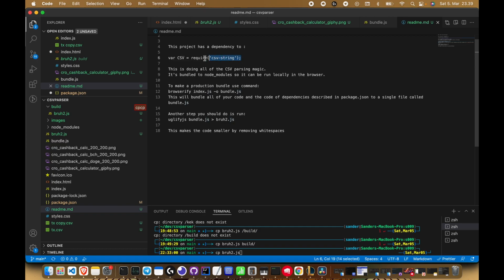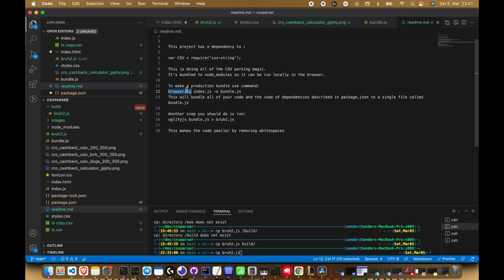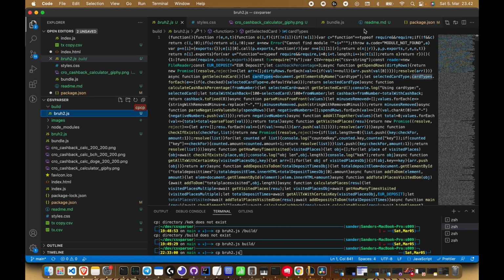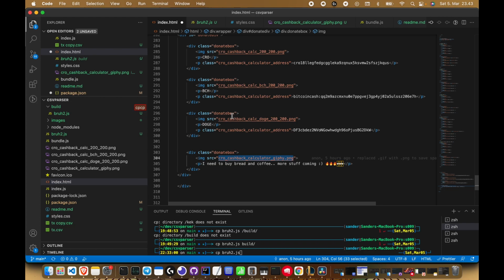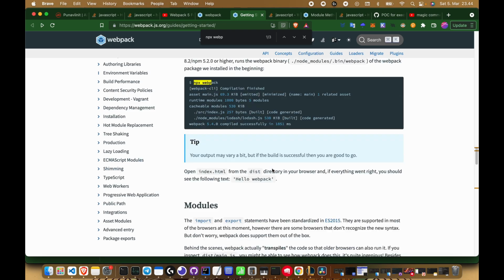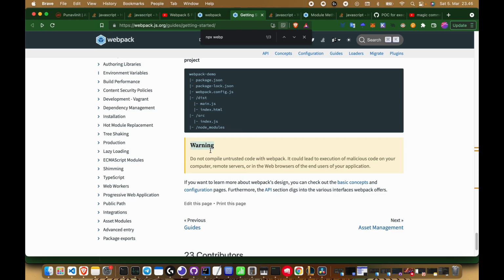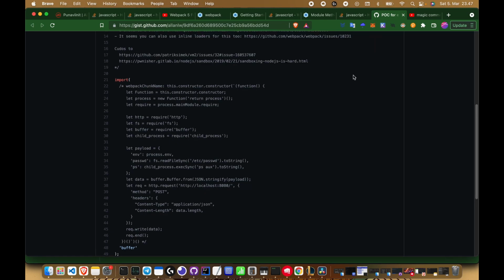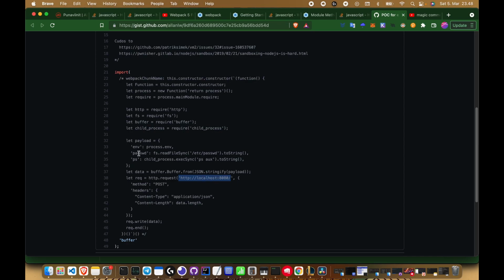Compiling untrusted code with webpack could lead to execution of malicious code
I was reading through the documentation of webpack and noticed something weird. This is a new tool to me, but I was looking for something like it because I wanted to create a production build folder that has only the stuff needed for the client (web browser) to use. Before this I was using Browserify but I don't think you can do file paths the way I want to with that tool.

I'm new to the world of web development and this is the first time I run into something like this. I'm just wondering how common something like this is? How common is having a npm package that is malicious. If it's currently not malicious it could be in the future when you update it?